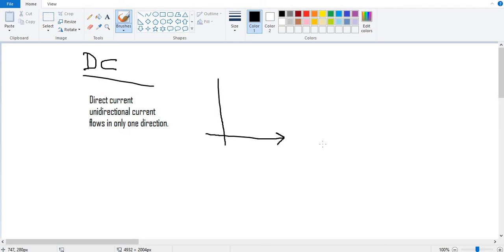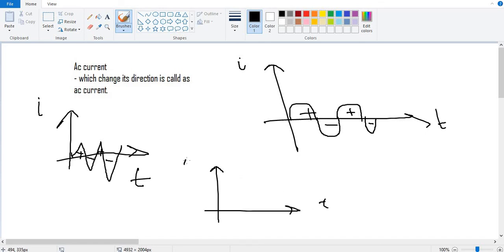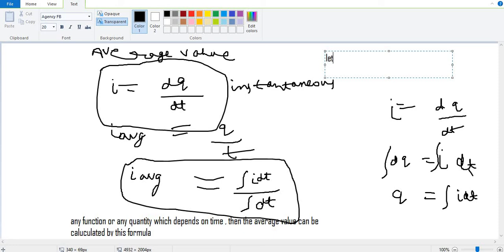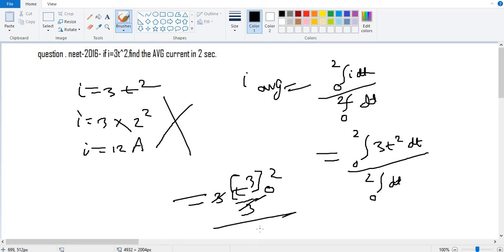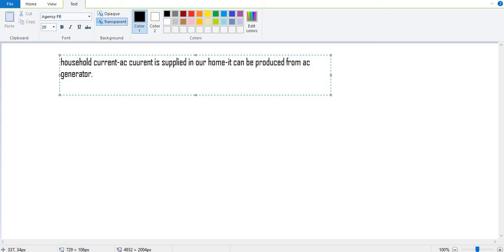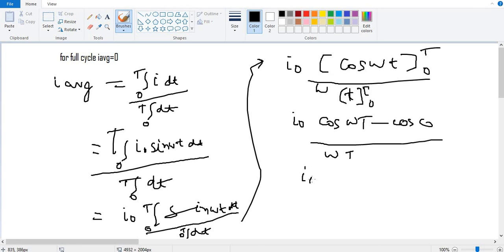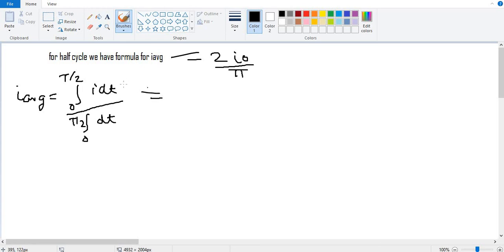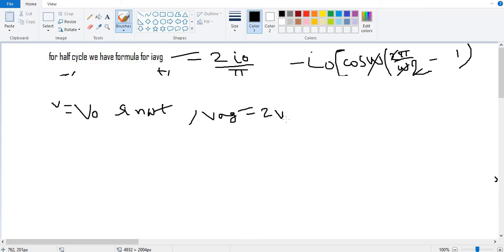1 | Alternating Current | Physics for JEE,NEET and Board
Introduction and Average current